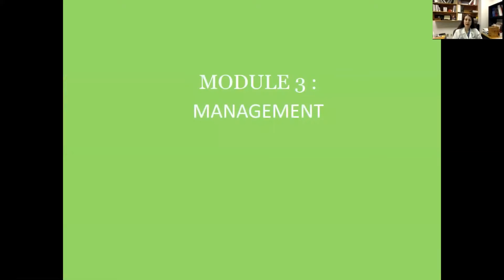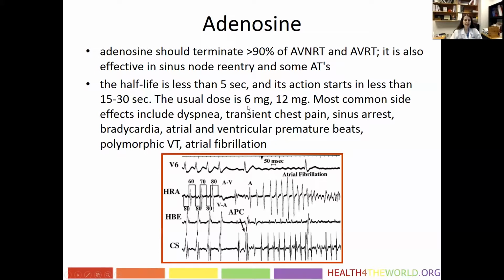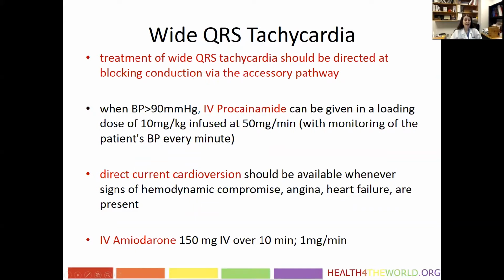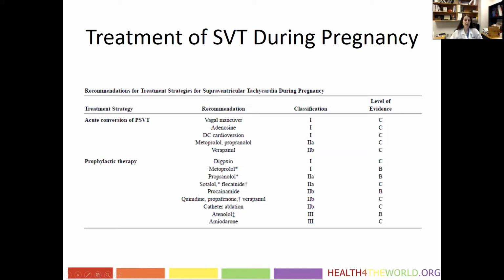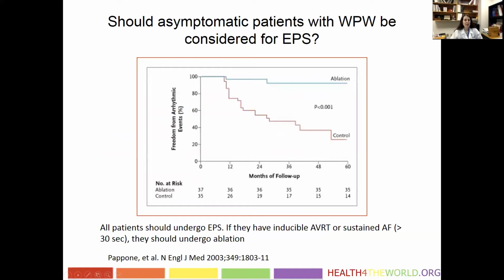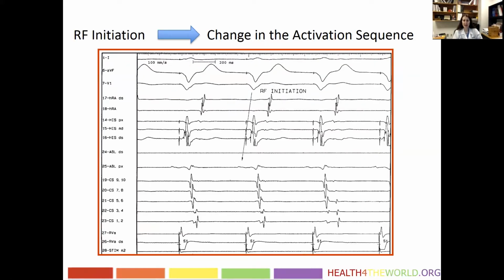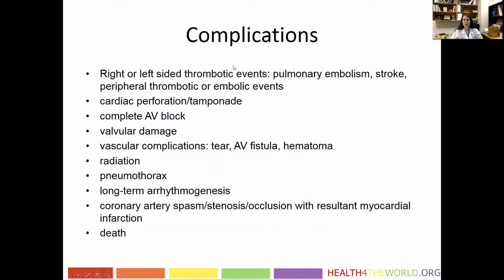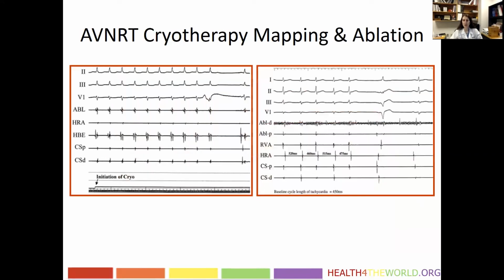Supraventricular Tachycardia - PART 3 | Health4TheWorld Academy